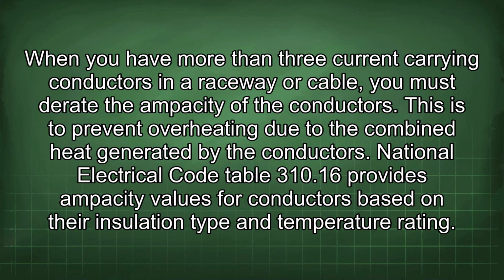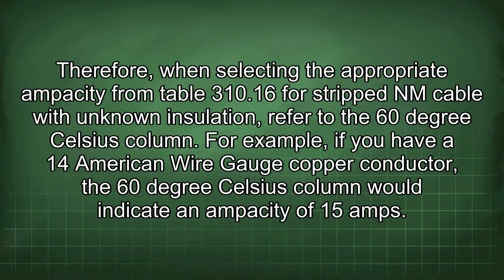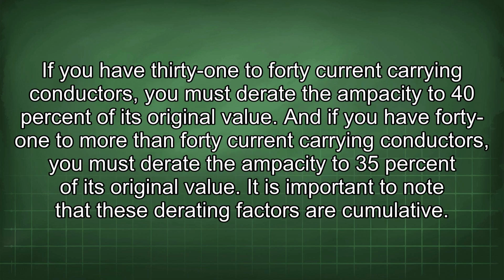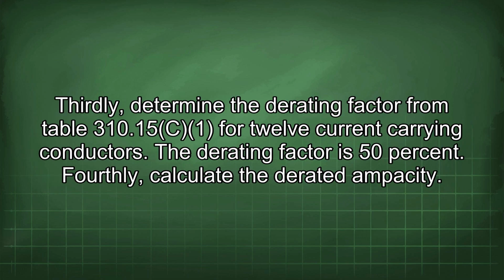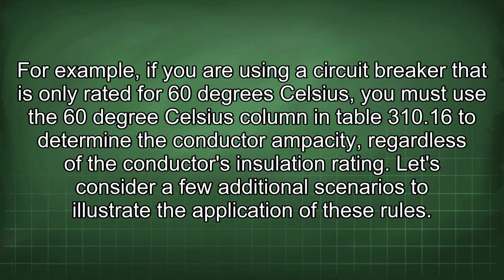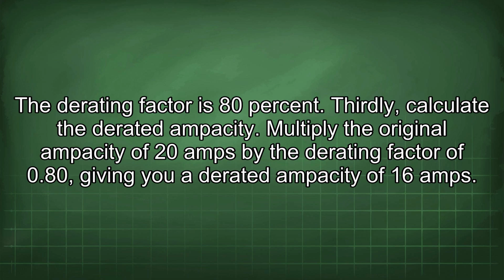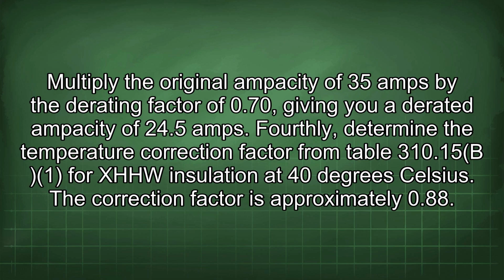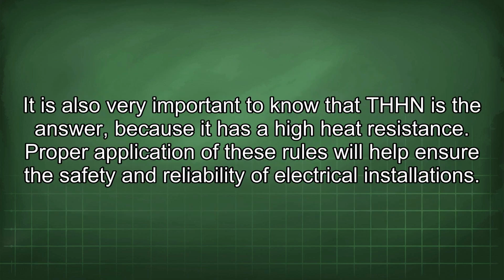Understanding Ampacity Derating with Multiple Conductors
Learn how to properly derate ampacity when using multiple current-carrying conductors in a conduit. This video explains how to determine the correct ampacity column in NEC table 310.16 when the insulation type is unknown for stripped NM cable. We will focus on the appropriate steps to ensure electrical safety.